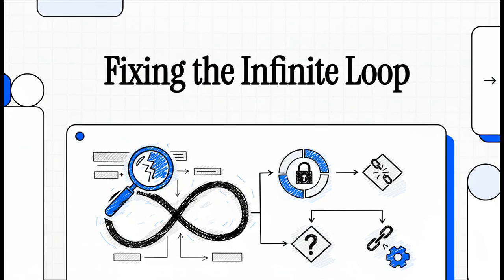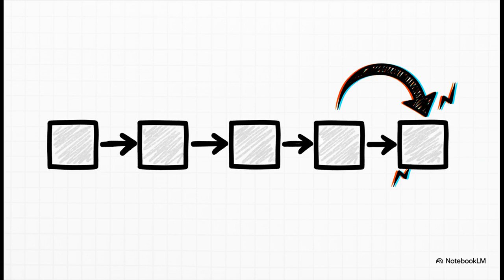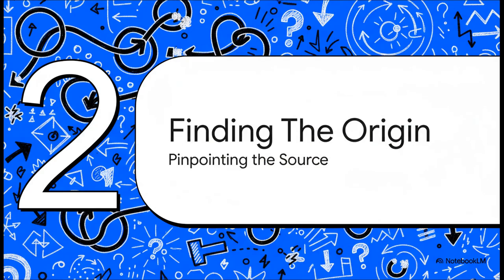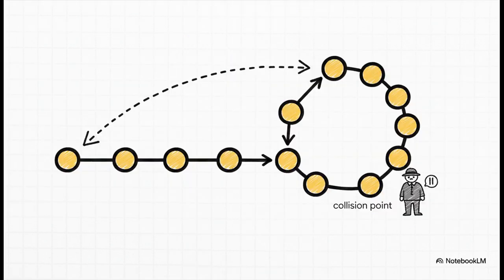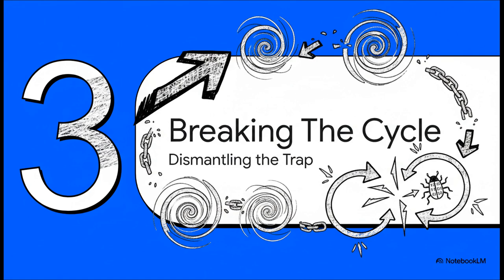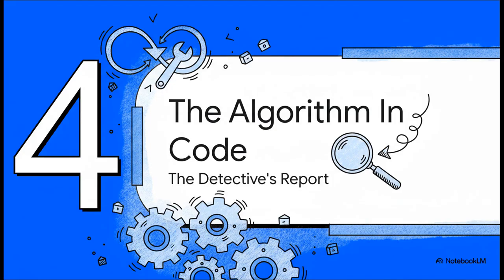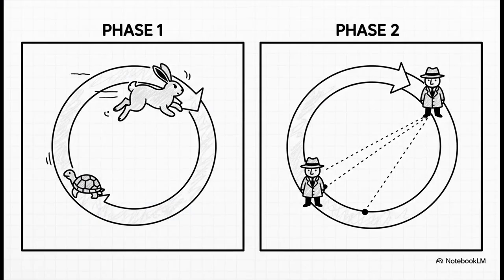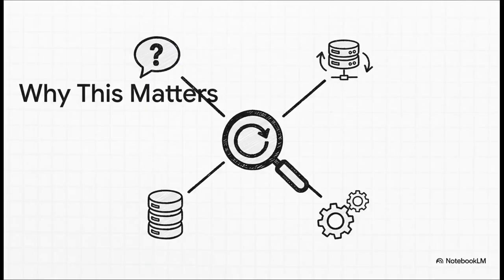Fixing the Infinite Loop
How to fix infinite loop in the LinkList